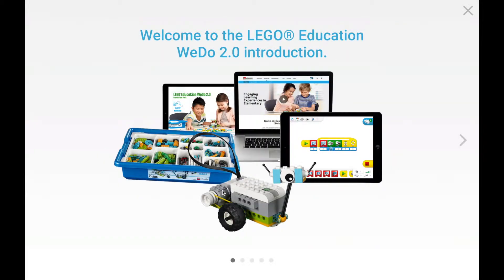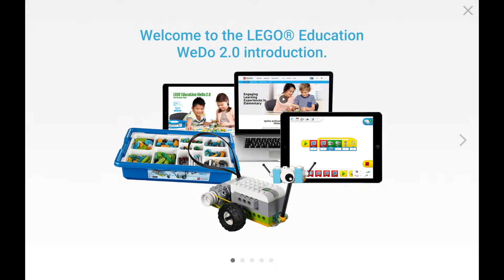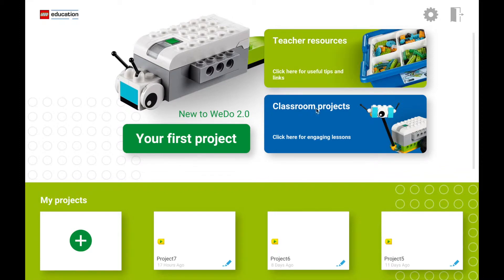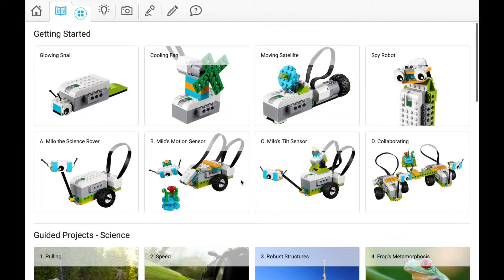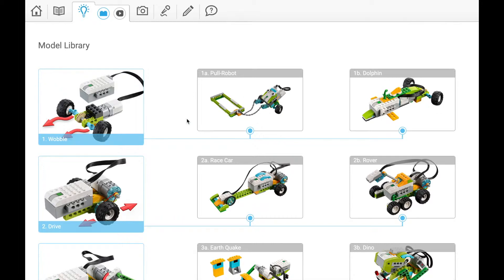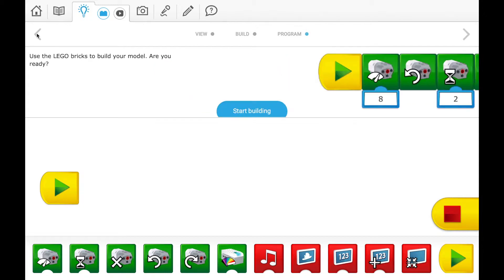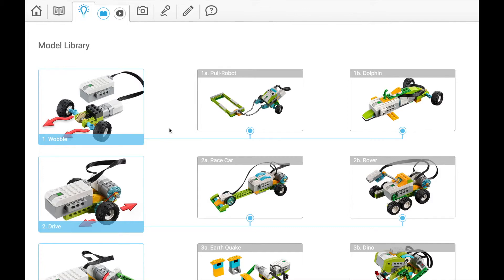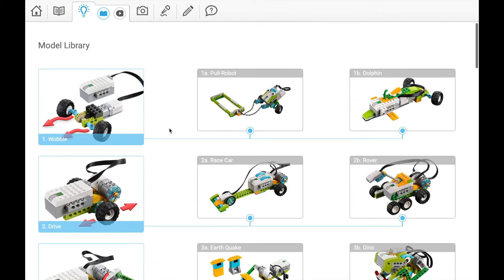LEGO WeDo 2 0 Mechanism Brainstorm